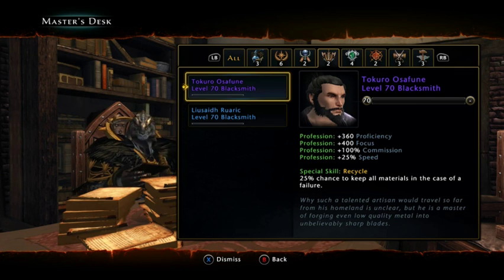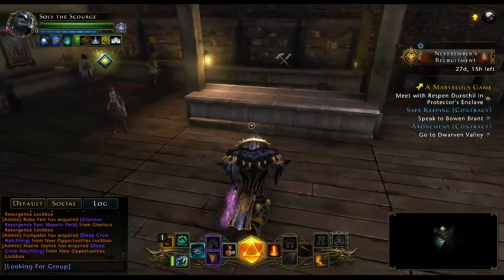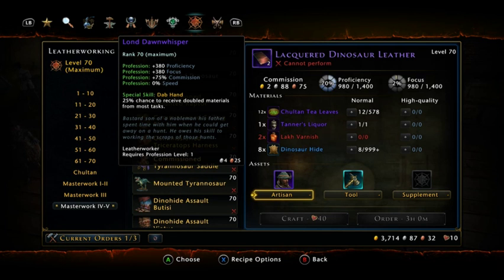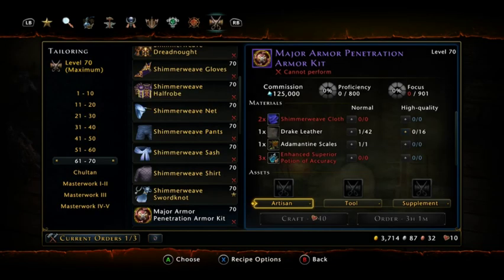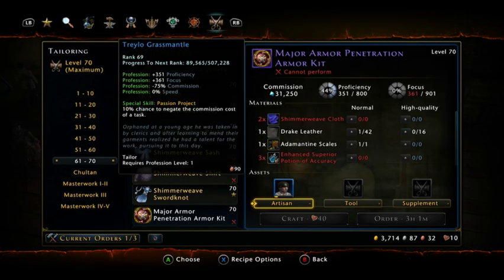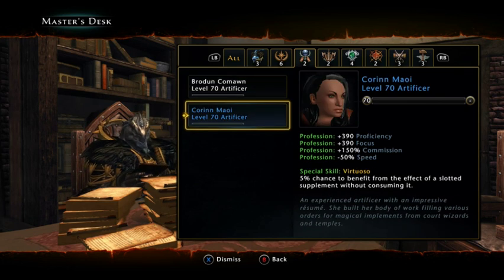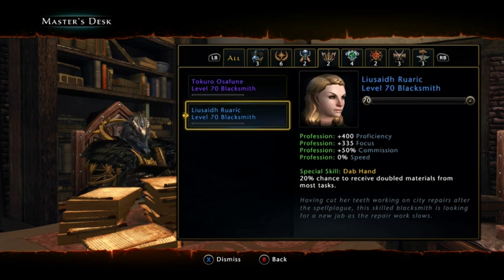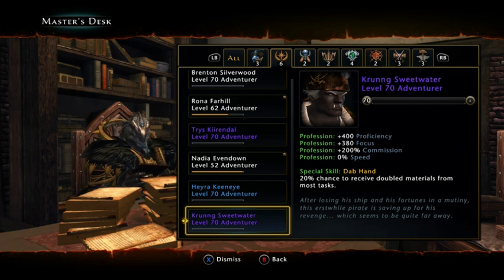Neverwinter Profession Artisan Guide, Which Artisans to Keep or Decline in Mod 15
Short Video showing the artisans I currently have in my workshop and  explaining why certain artisans are better suited to work on specific tasks. Sorry for the double post for those who saw (the first file somehow got corrupted by YouTube)